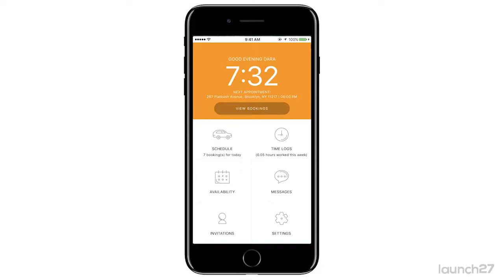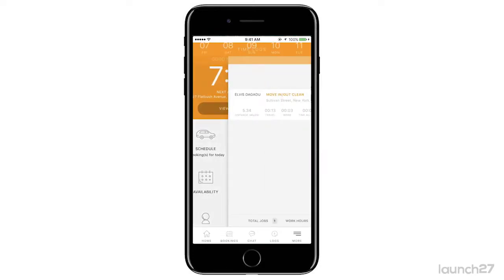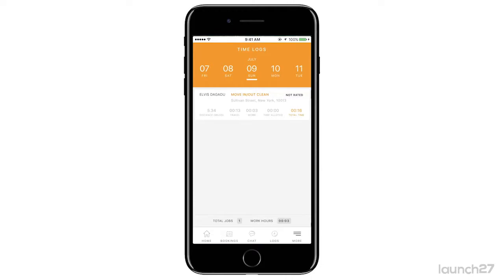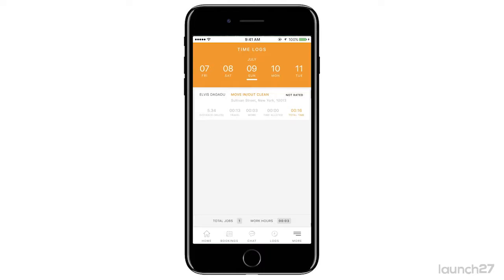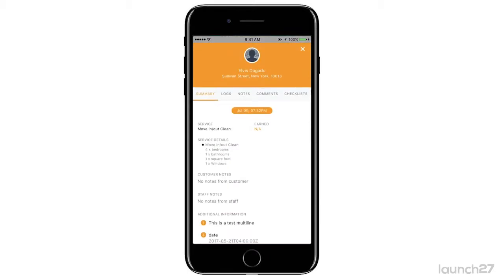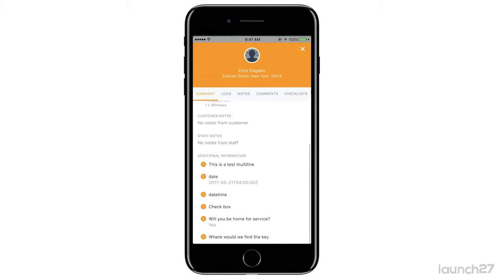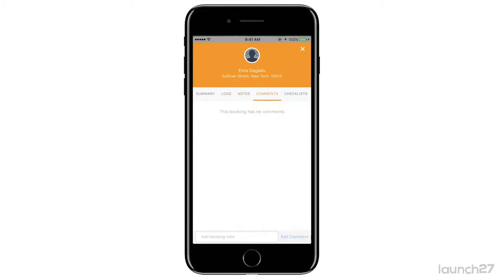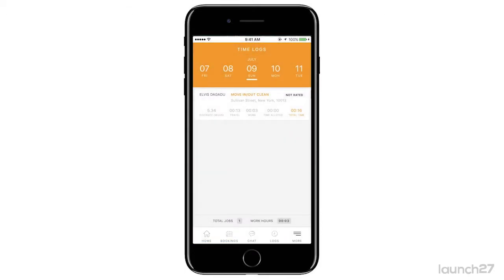How to: Time Logs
Learn how to view time logs on the Launch27 team mobile app.

Interested in signing up for the Launch27 mobile app?